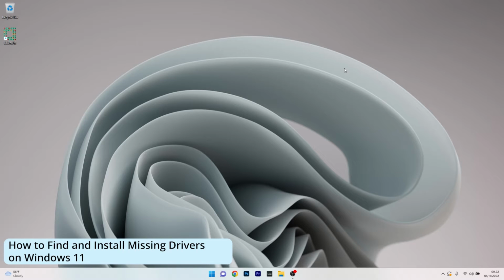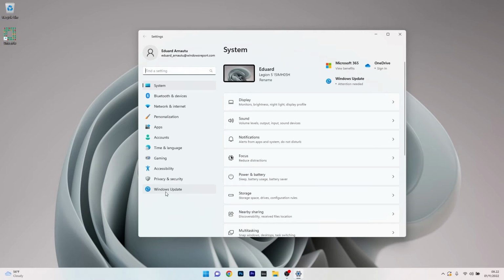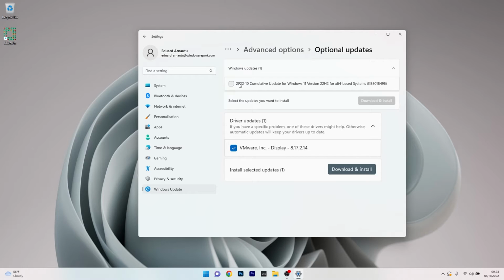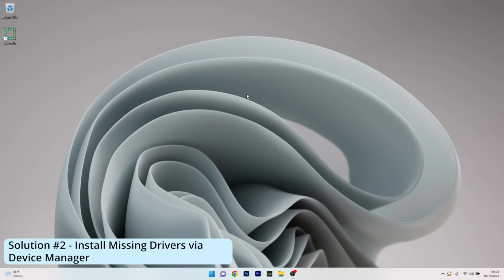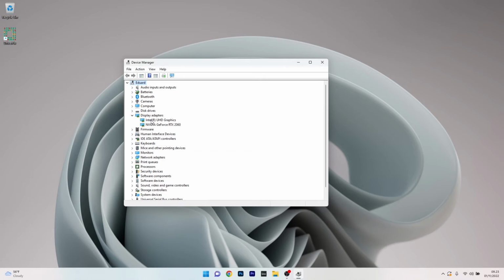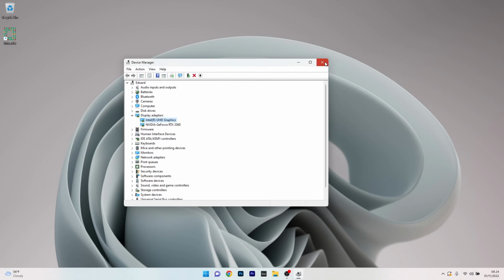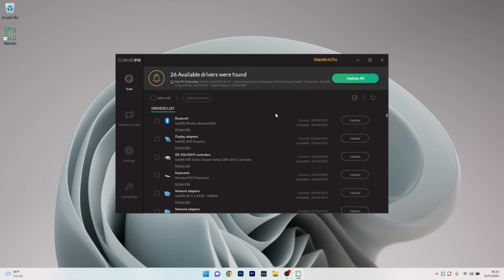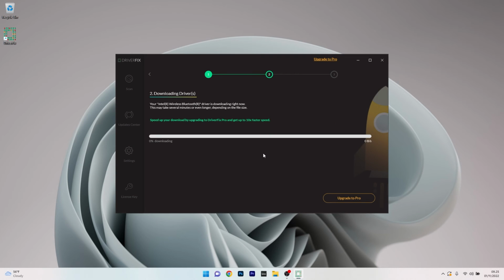How to Find and Install Missing Drivers on Windows 11 [3 Ways]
| ⚙️Try Fortect to fix and optimize your PC like a Pro

There are times and moments when your drivers need to be updated, or you find out by accident that something is missing. If you are interested in checking out what drivers are you missing, we created an easy video that will show you How to Find and Install Missing Drivers on Windows 11 in no time!

0:00 - Intro
0:12 - Install Missing Drivers via Windows Update
0:54 - Install Missing Drivers via Device Manager
1:35 - Use DriverFix